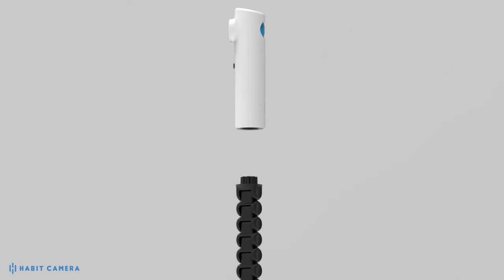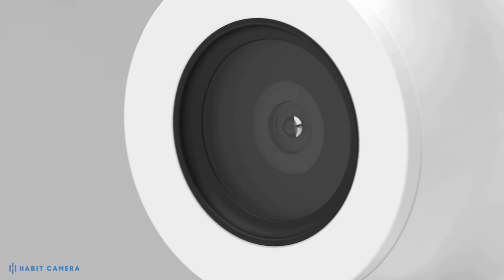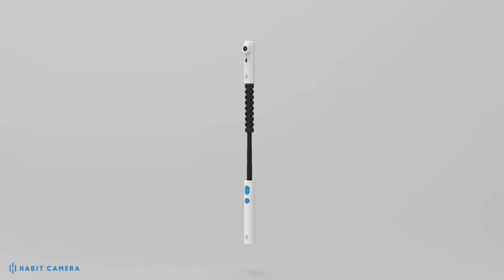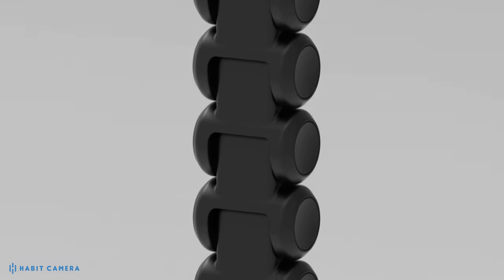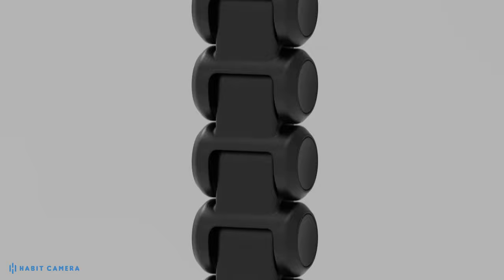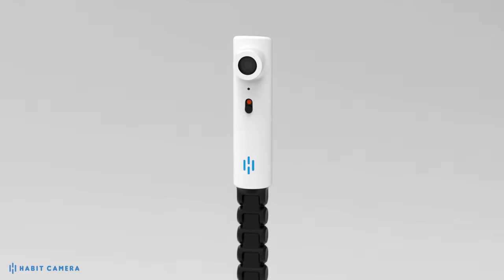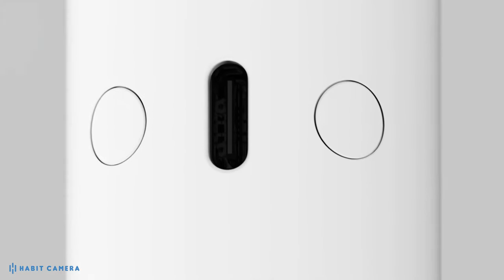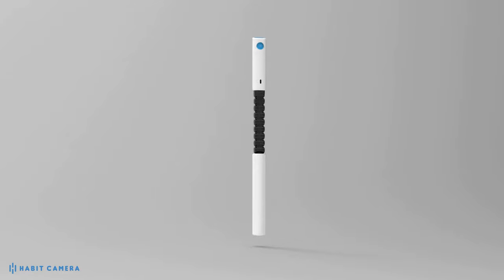Introducing The Habit Camera™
The Habit Camera™ is purpose built for daily skin inspection.

The Habit Camera™ is a Wireless Camera that connects to the Habit App for smartphones and tablets.

The Camera transmits video to the Mobile App in real time (using WiFi). It has a telescoping handle and flexible goose-neck that enables you to comfortably view your skin in high-definition.

The Mobile App will be available for download on Android and iOS devices. The App allows you to record video in real-time and take snapshots of your skin. You may also save these files to a private folder if desired to document what you observe. These files may be sent to any of your friends, family, or clinicians via Text Message (SMS) or Email.

The Habit Camera™ has a power switch, status LED, Snapshot button, LED Brightness button, and a USB-C charging port. The Telescoping Handle also has a Snapshot button and a LED Brightness button for ease of use.**

The Habit Camera™ will have the following specs:
- Full HD - 1920x1080 Resolution
- Lithium-Ion Rechargeable battery (Camera)
- Replaceable Battery (Handle)
- WiFi Connection from Camera to App
- Optional Silicone Strap for Limited Dexterity Users
- Magnetic Camera Attachment

The Habit Camera™ System is currently patented in US, EU, CAN, KOR”

** - These Statements have not been evaluated by the FDA.  This device is not intended to cure or treat any diagnosis.